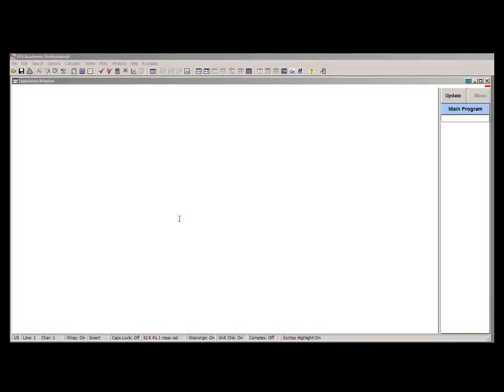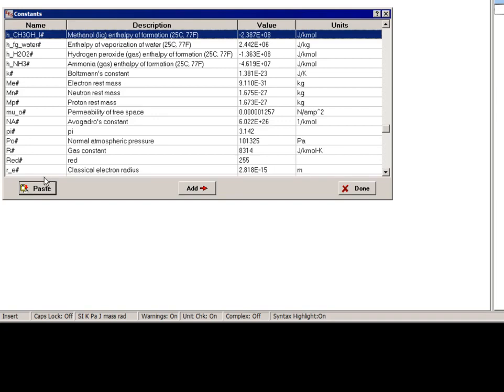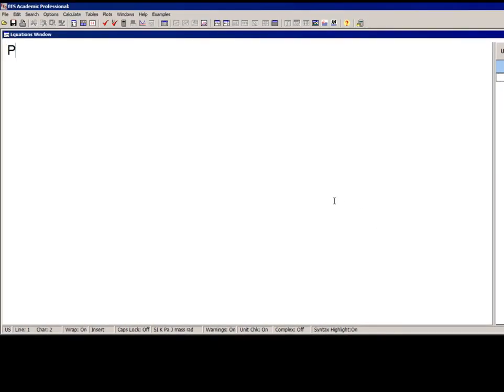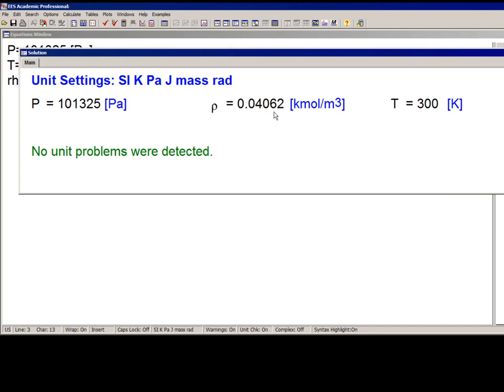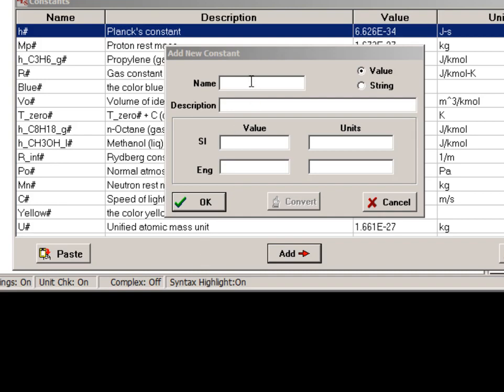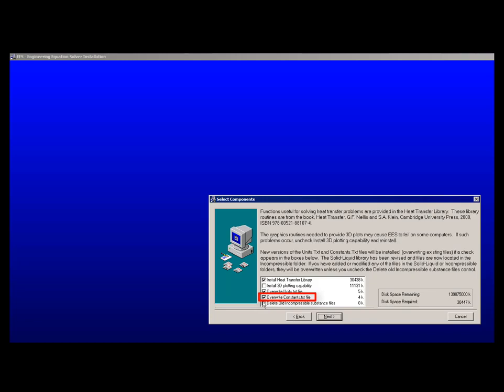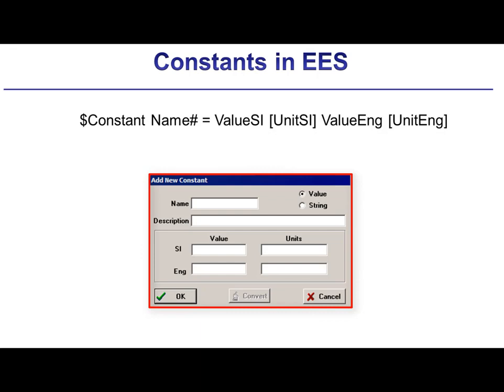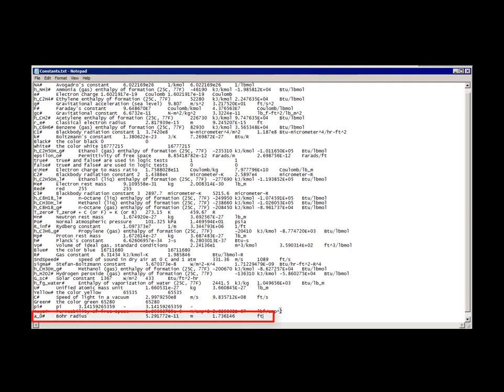Built In Constants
Discusses how to access and use built-in constants in EES.